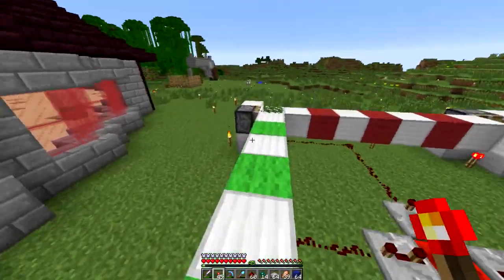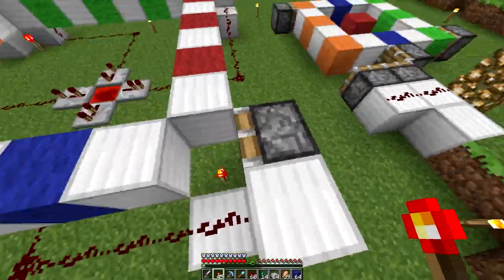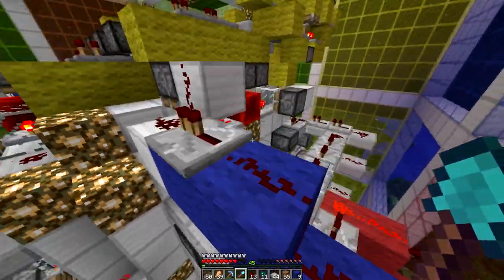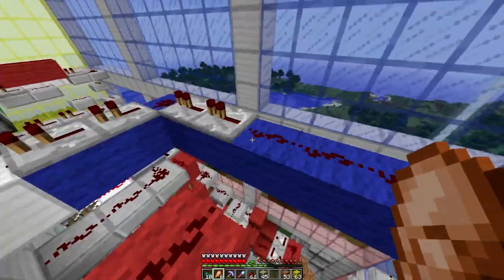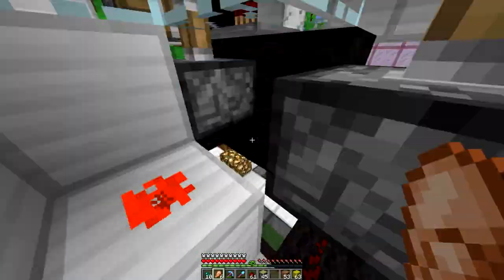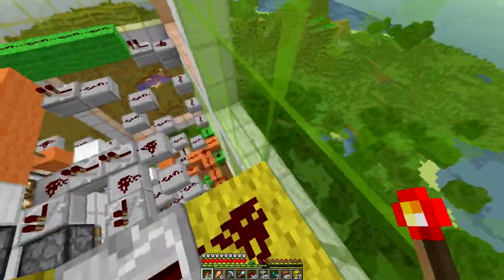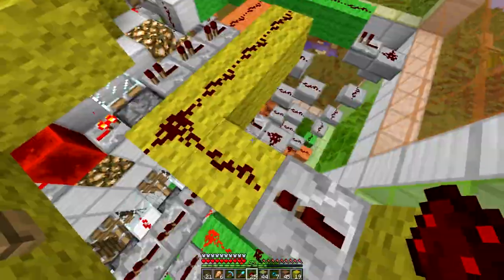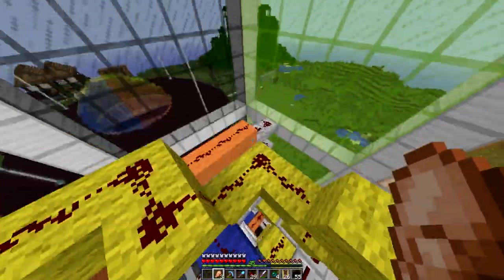ZipKrowd Let's Play - Rubik's Cube Completion #17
Today we finish our Rubik's Cube.